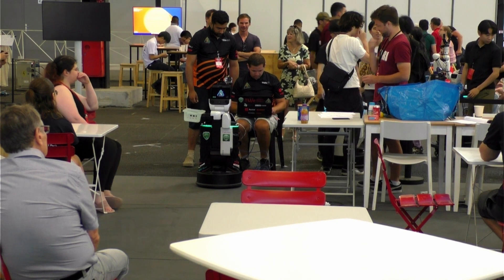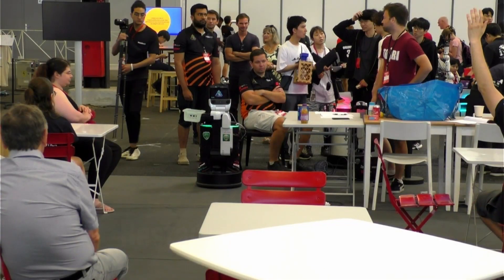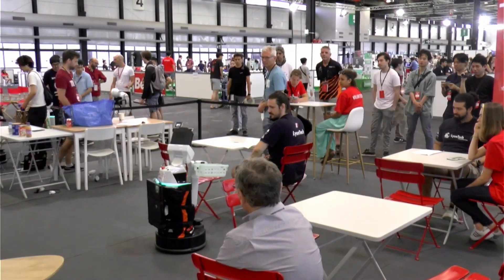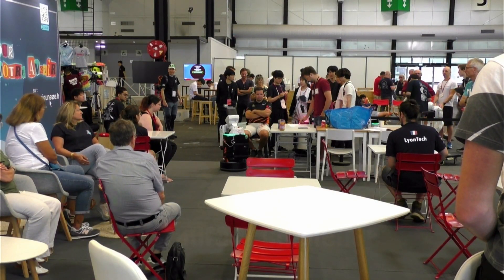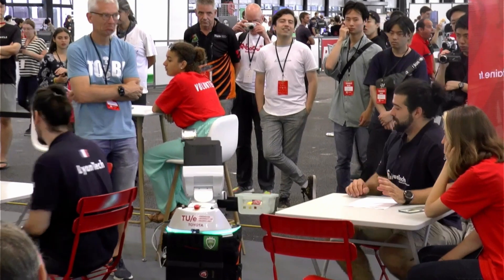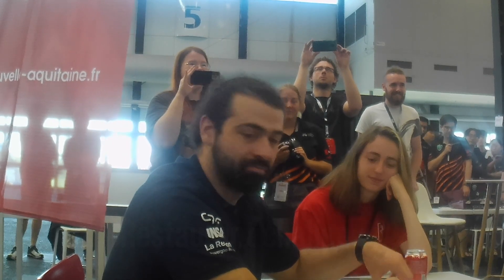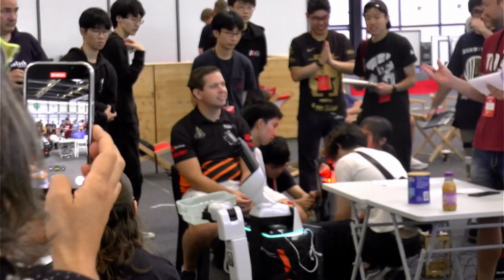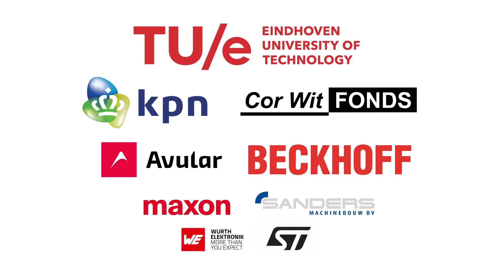WC RoboCup @Home - Restaurant Challenge - Hero's turn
HERO's run during the Restaurant Challenge at the WC RoboCup 2023 in Bordeaux.